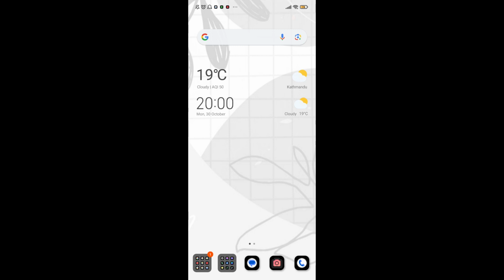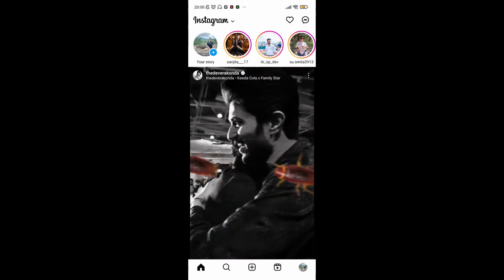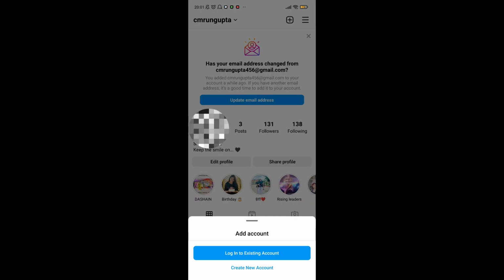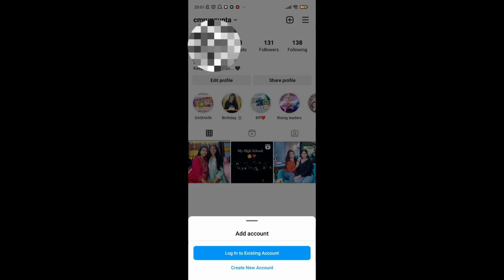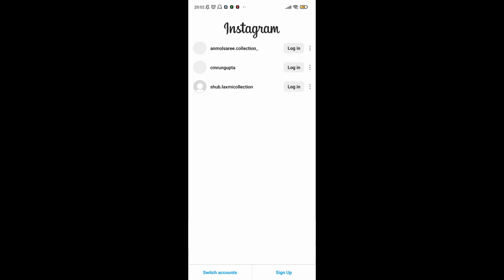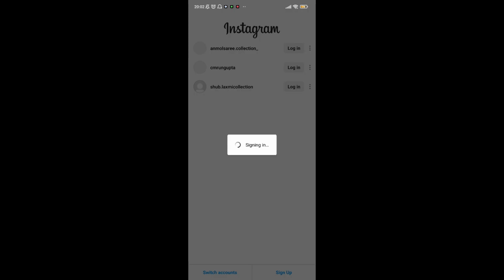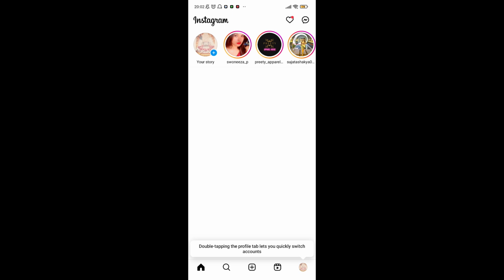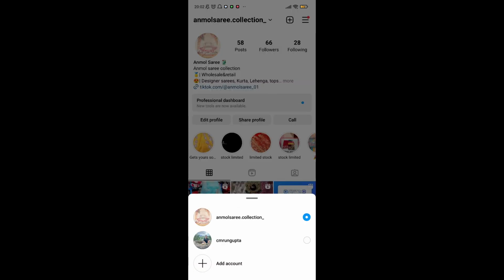How to Switch Accounts on Instagram | Multi Account Login Instagram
Tutorial guide on How to Switch Accounts on Instagram.

If you have multiple Instagram accounts, you can switch between them without having to log in and out each time. In this video, I'll show you how to switch accounts on Instagram.